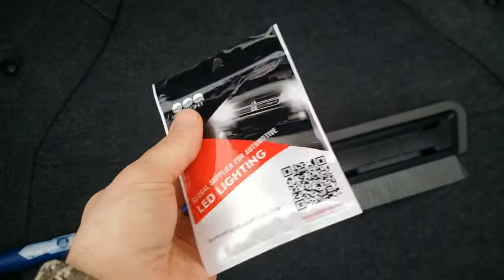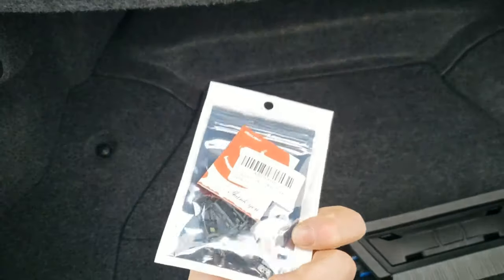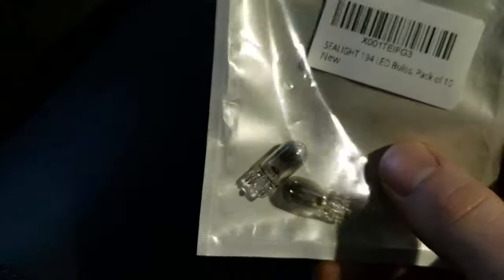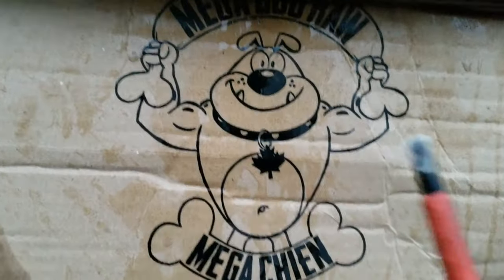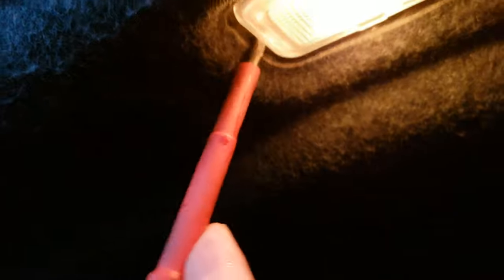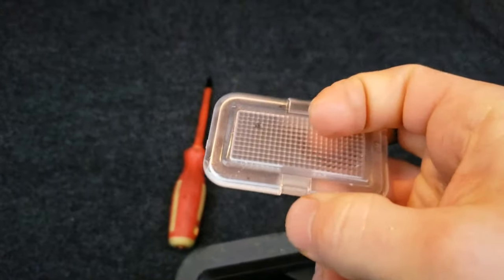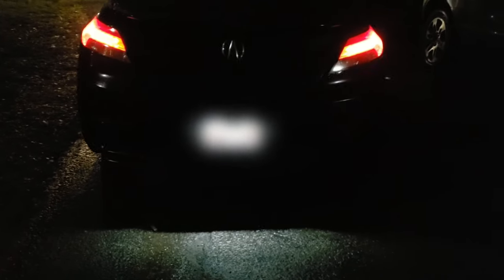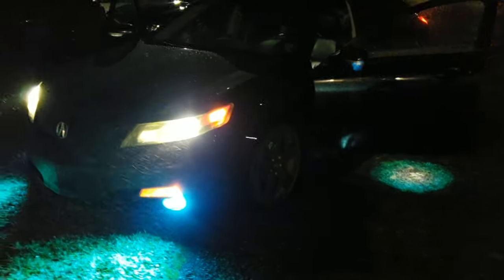Acura TL LED License Plate LIGHTS + Hard Launch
Plenty more mods to come in the New Year, performance and looks.

Intro Music Created By: Me, using Groovepad App

Dome/License Plate LED
Takeda Intake
LED Fog Lights